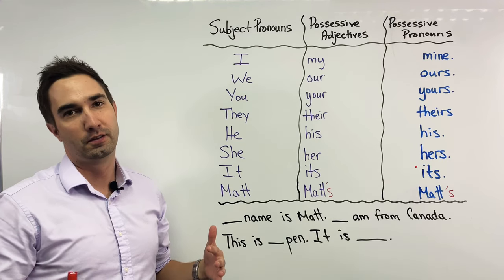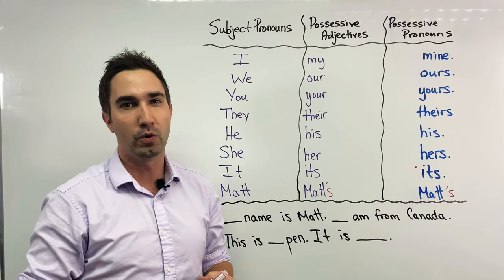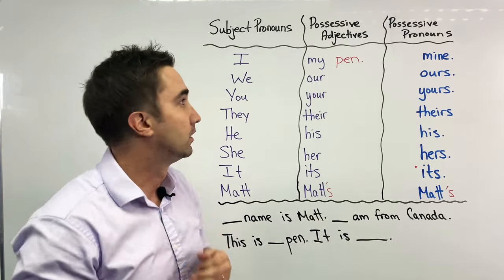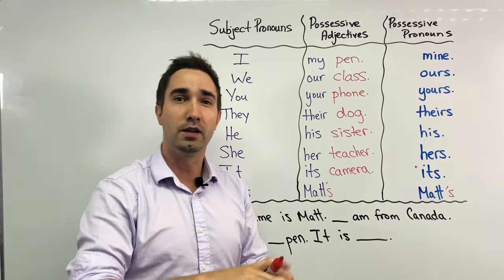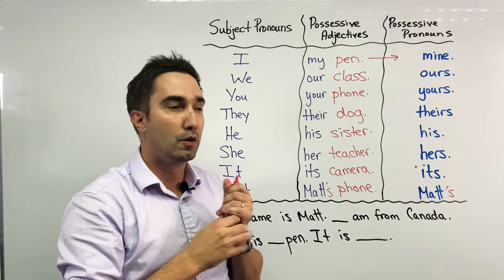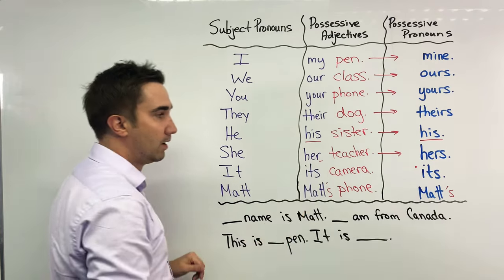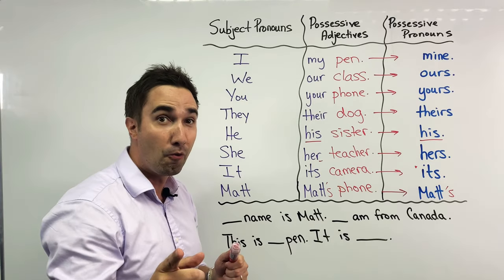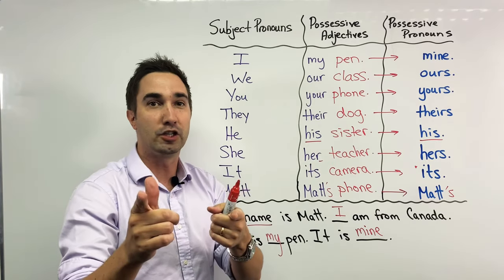Possessive Pronouns and Adjectives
In this video, we discuss Subject and Possessive Pronouns, as well as how to use Possessive Adjectives.

We can replace, for example, a name with a pronoun for subjects (ie: Matt → He) or objects (ie: Mark → him).  We can also replace a possessive (ie: Matt's → his).

For example:

Matt takes Mark's pen.

Who took Mark's pen?
Matt took it. (Mark's pen = it)

What did Matt take?
He took Mark's pen. (He = Matt)

Did Matt take Mark's pen?
Yes, he took it. (He = Matt and it = Mark's pen)

Add your example sentence below ↓↓↓↓↓

United Language Centre's YouTube Channel is being created with both the students and teachers in mind! Whether you are learning English, or learning to teach it, this channel will be a valuable one for you!  English grammar is the main focus for us, but dig a little deeper and you will find some conversations from our old Facebook live chats along with some other great content!  We hope you enjoy these videos!